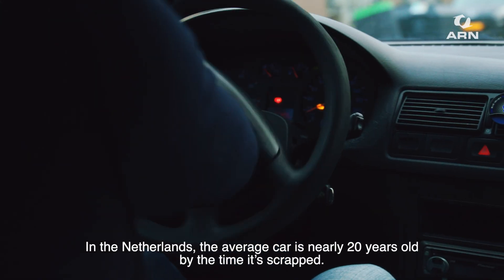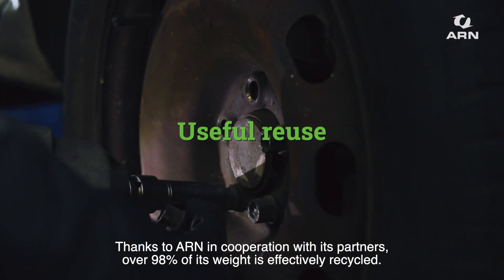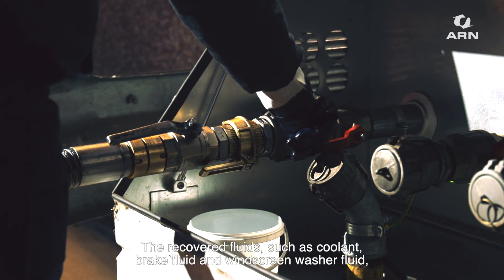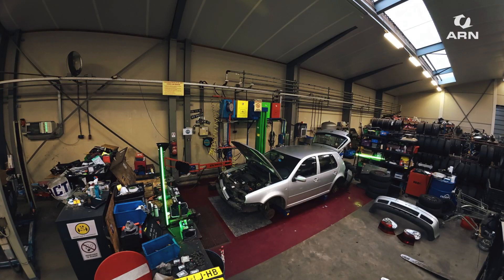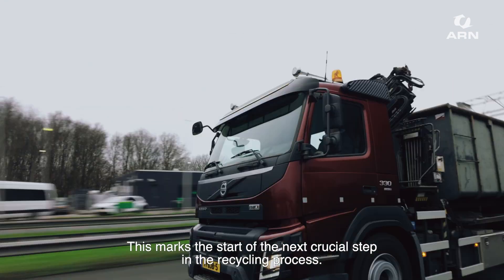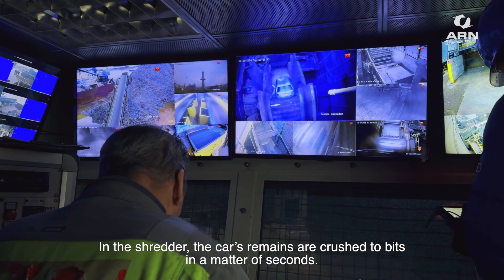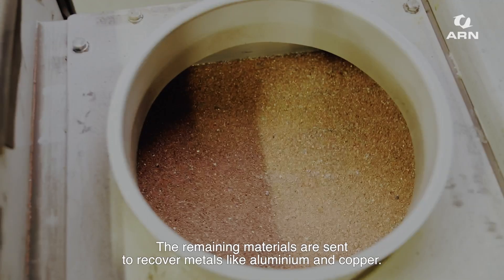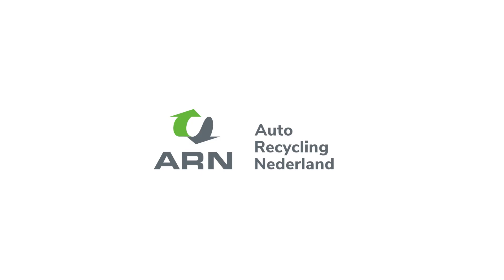Process car recycling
What happens to an end-of-life car? This video shows the dismantling of a car and the process in which the end-of-life car is processed into reusable materials at the shredder. With a 98% recovery rate, the chain contributes to the circular economy.